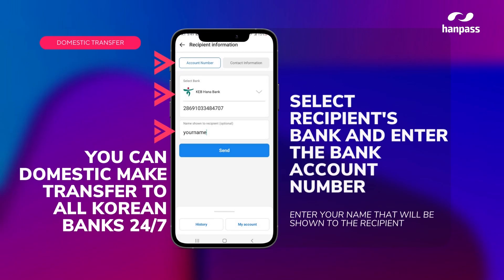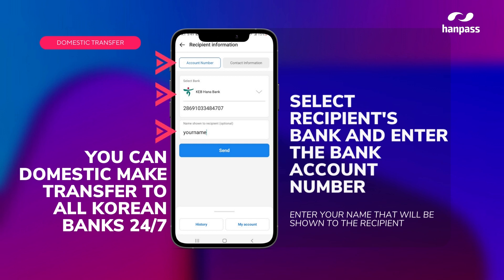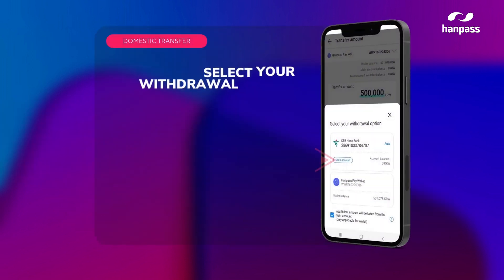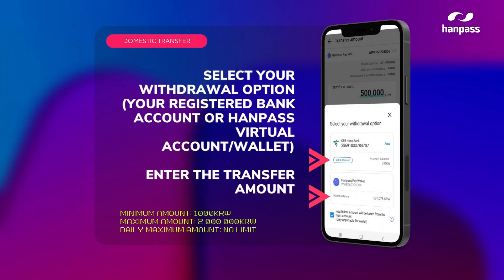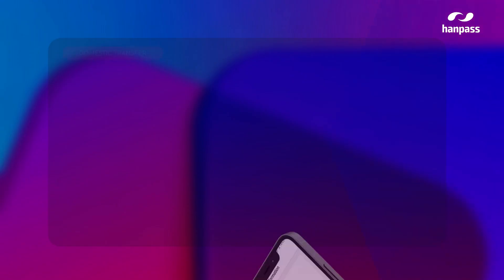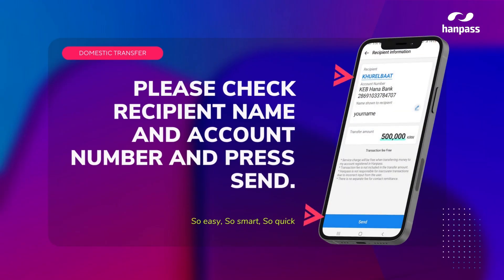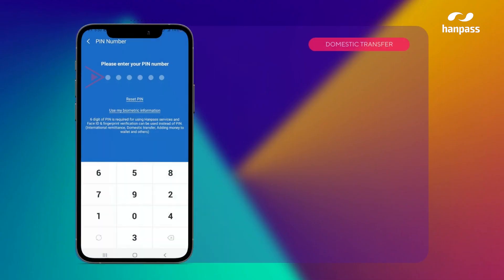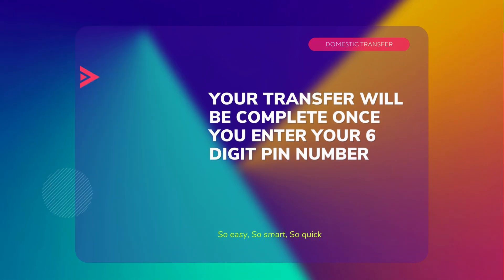DOMESTIC REMITTANCE TO BANK ACCOUNT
Send money within Korea fast using this guide.

Hanpass digital banking app services include:
Remittances from Korea to 240 countries
Korean bank account and card issuance
Transportation and SIM cards issuance
Accident insurance and many other services

Send money in a safe, quick manner on a low fee and the best rate with Hanpass!